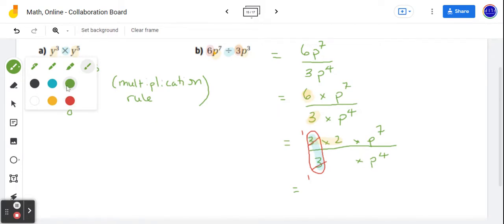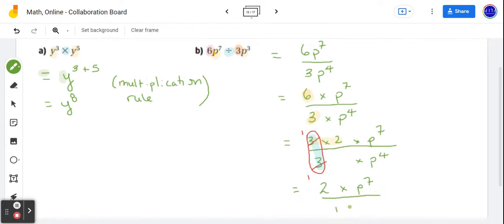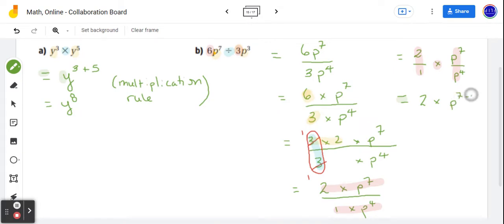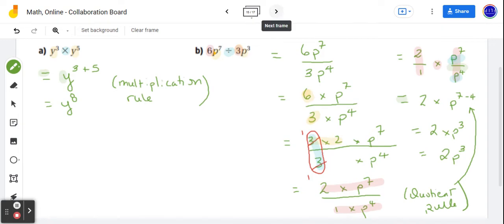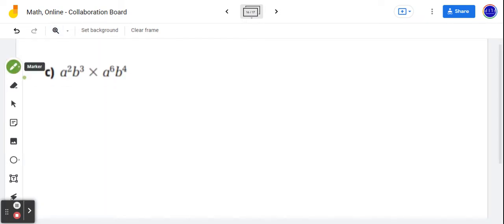Simplifying Expressions with Powers of the Same Base - Part 2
In this video, students are shown how to apply the multiplication rule to an expression involving  powers of the same base. The commutative property is used a strategy for re-organizing the product of powers.